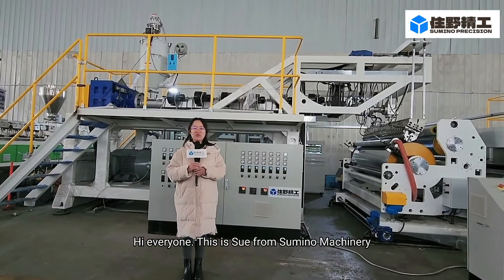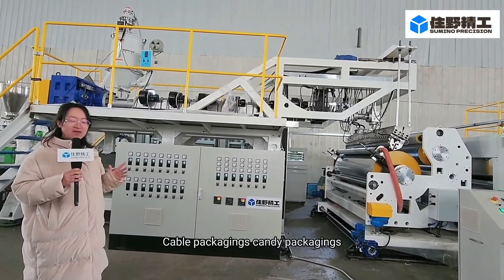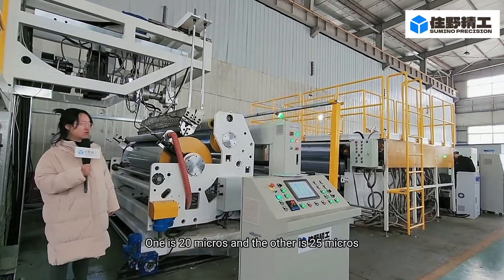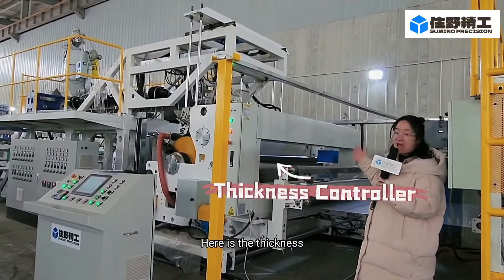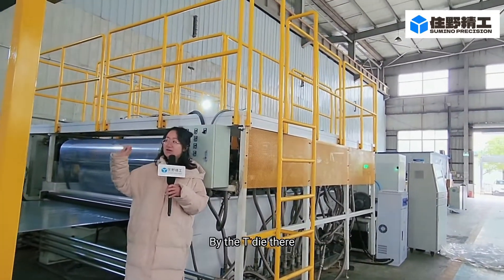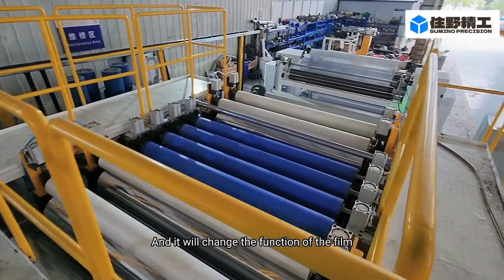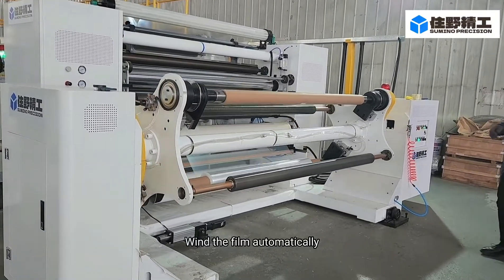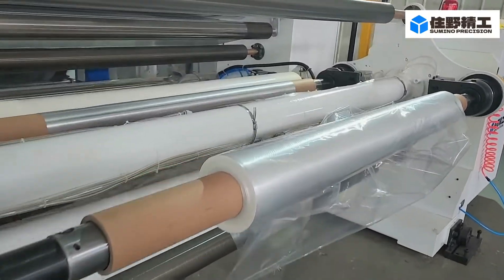CPP CPE OPP PP film casting line with MDO unit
CPP CPE OPP PP film casting line with MDO unit CPPFILMcastingmachine sumino CPEfilmcastingmachine oppfilmmachine ppfilmcasting machine

Sue
International Business Development Department Manager
 Nanjing Sumino Precision Machinery Co.,Ltd
Add: Kaituo Road No.11, Jiangning Distract, Nanjing, China.